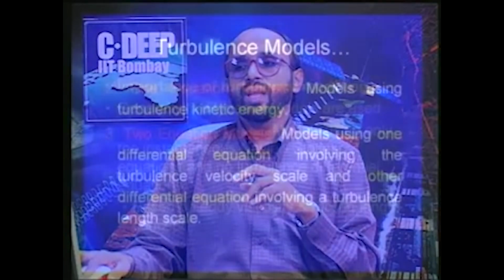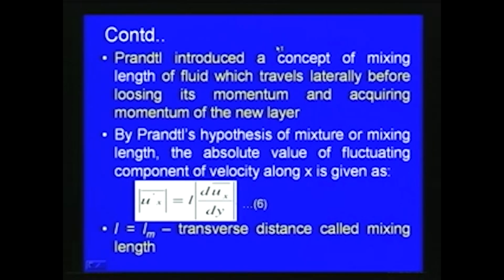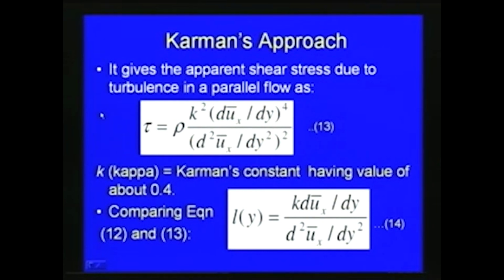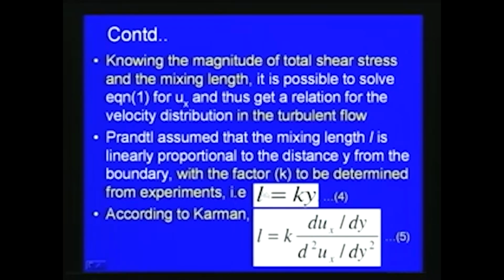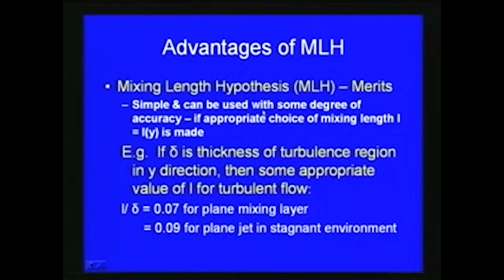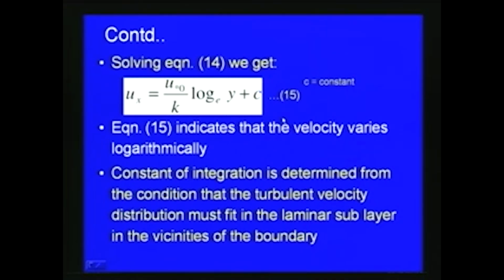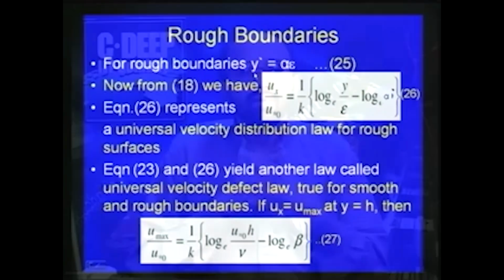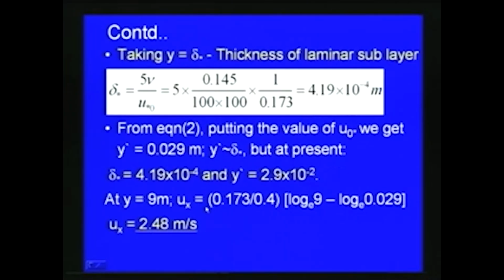Laminar and Turbulent Flows